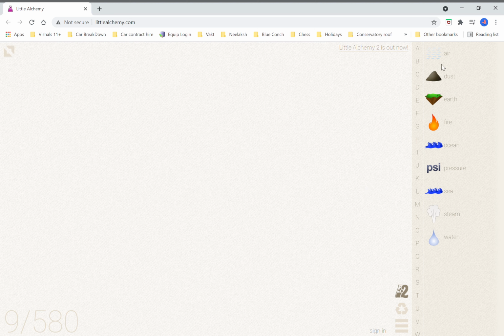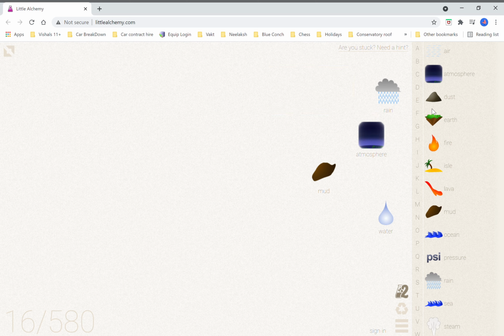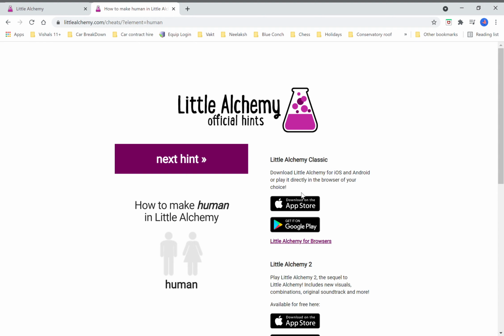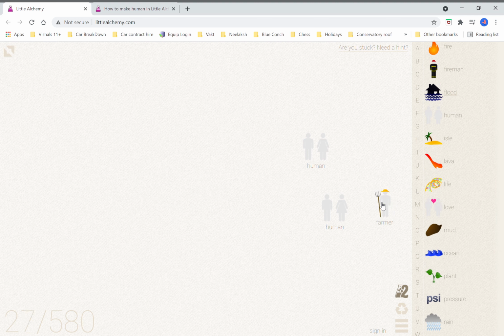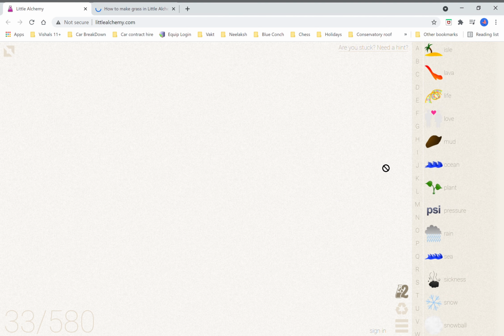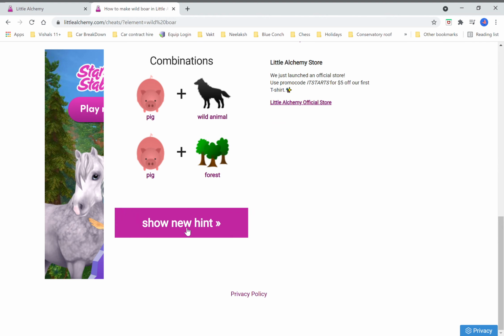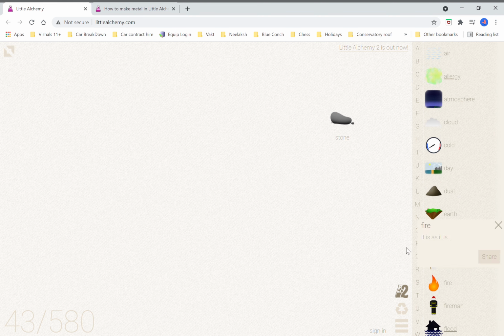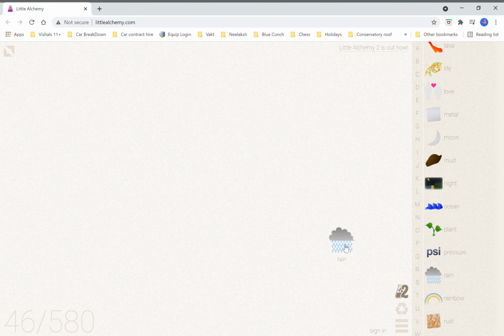all the possible combinations in little alchemy 1 part-1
Hello guys welcome to part 1 of Little Alchemy 1. Today I will show you the basic elements you can make as it is part 1 after all